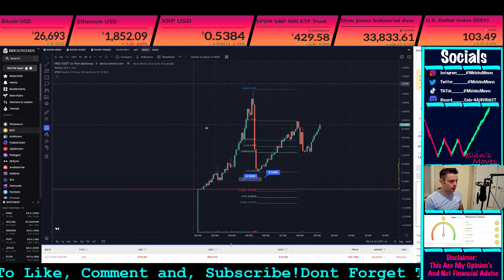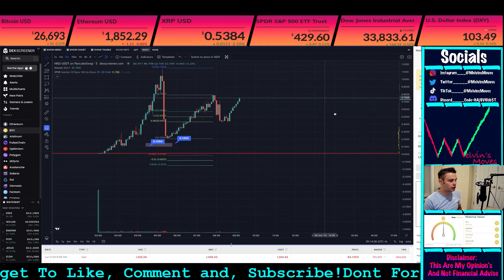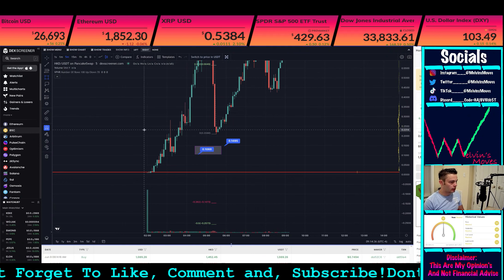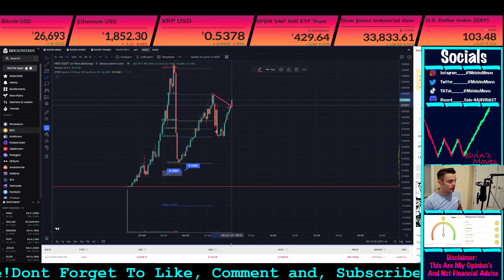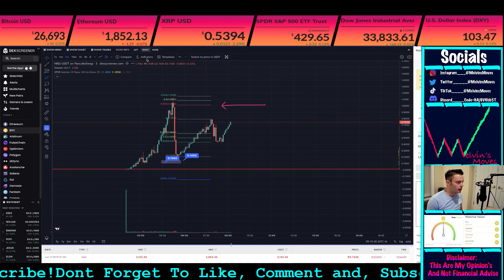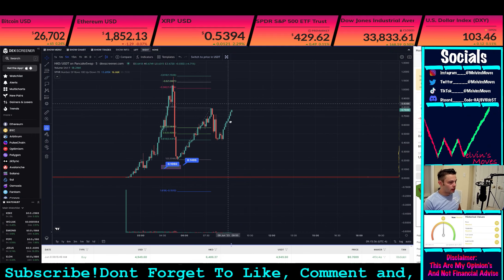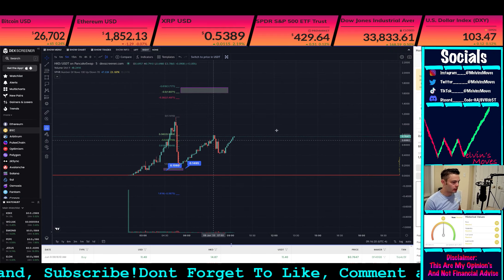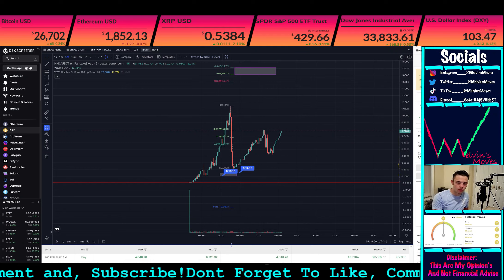Hong KONG DAO HKD Crypto BULLISH MOVE 🚨🚀📈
Hong KONG DAO Crypto Token Coin PEPE DOGE SHIB LUNC & More !

This video is about HongKongDAO   HKD Technical Analysis  and my current opinion’s about the crypto market.